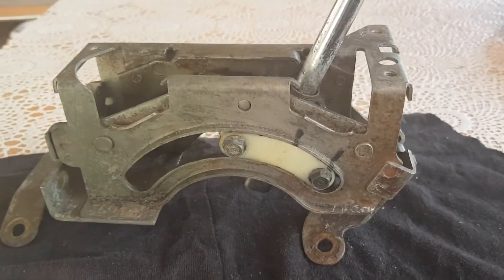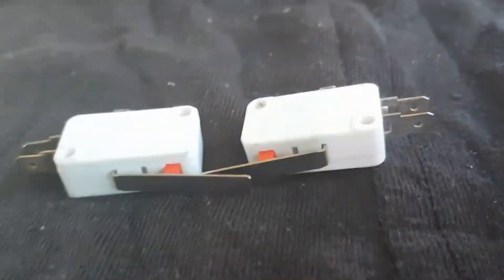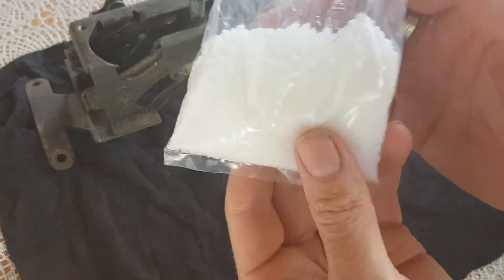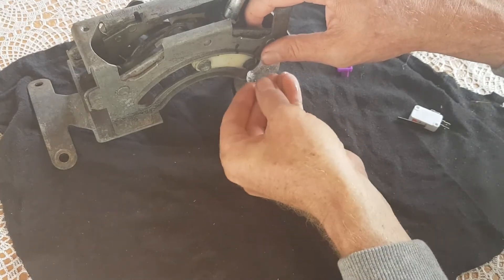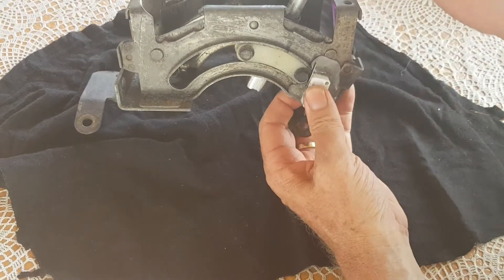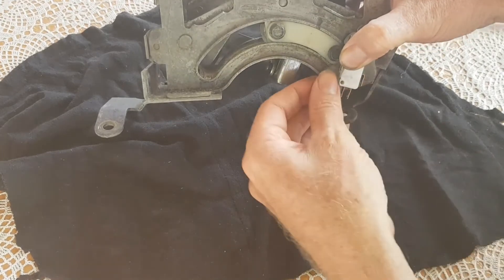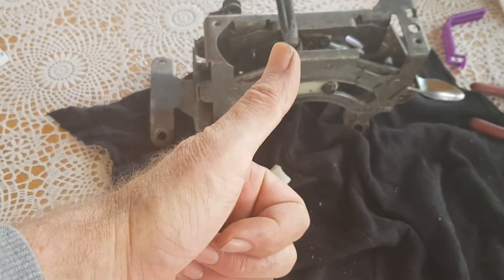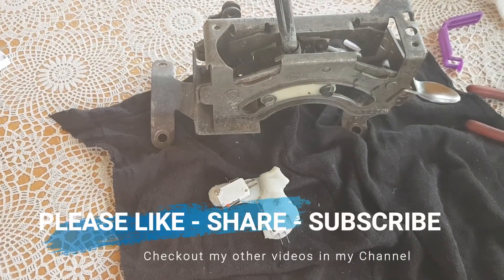LS SWAP - HOW TO FIX REVERSE & PARK SWITCH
LS swap - reverse, park safety switch mod

In this episode I explain a easy way to hook up a reverse and park safety switch to a Firebird or Camaro TH 350 style shifter. This can be adapted to any shifter as well.

A couple of micro-switches and a few moments of patience and you will have a perfect bracket for your reverse and park switches